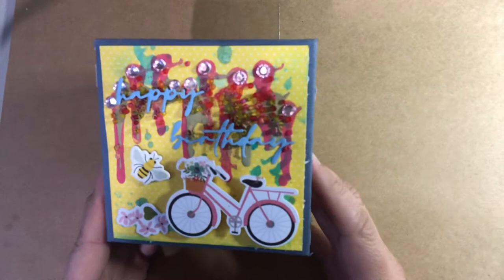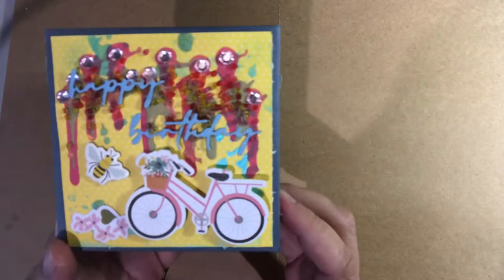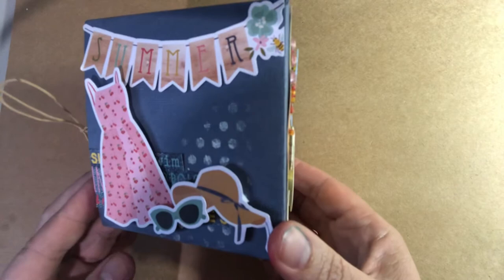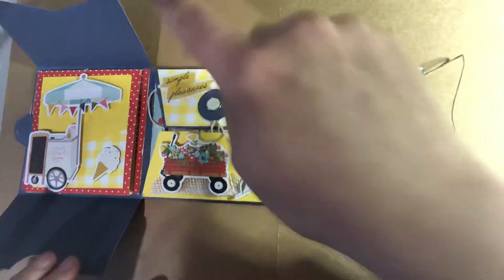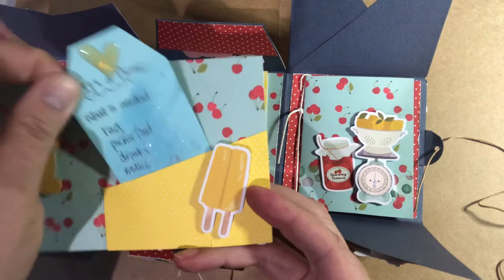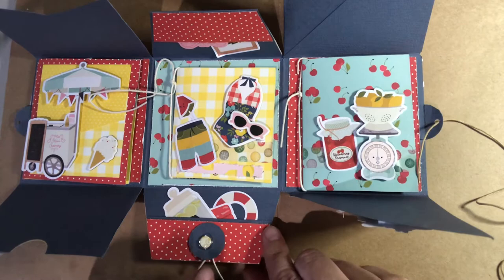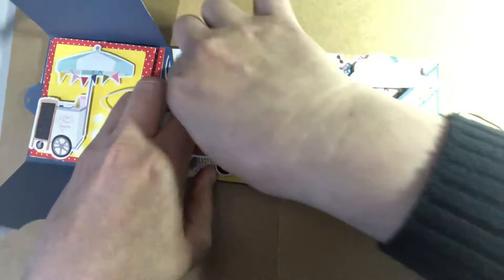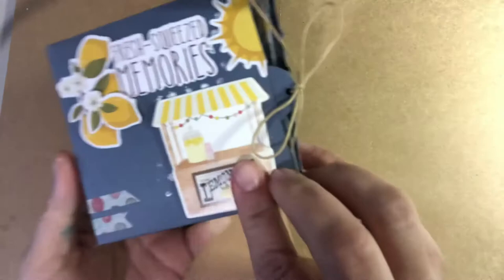Simple Stories Summer Farmhouse ‘ Fun Folder Card’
This ones on my blog but the video helps you understand how it works!
It’s uses a 12x12 card stock to make one folder card!!!